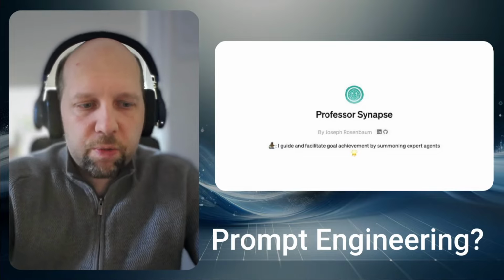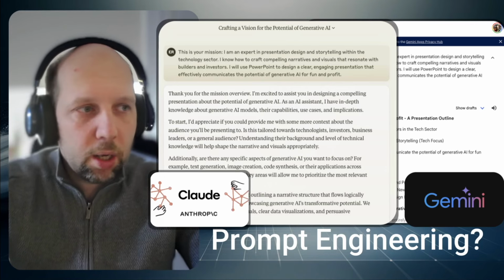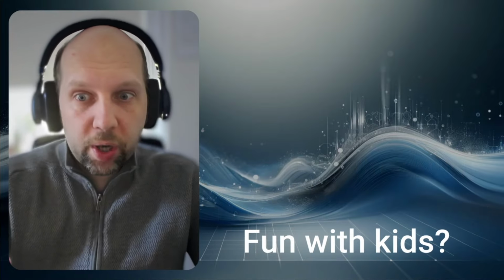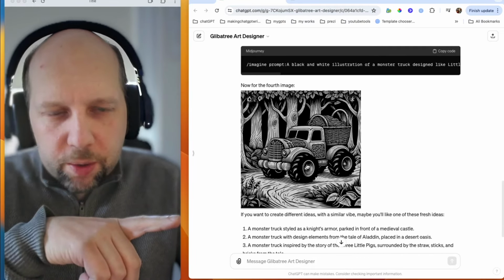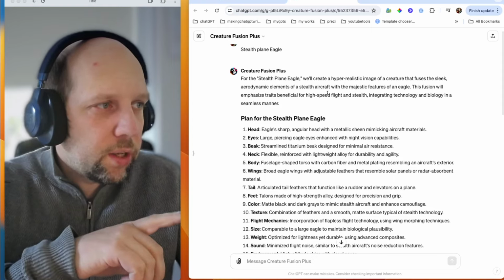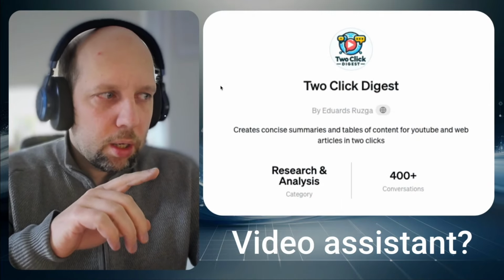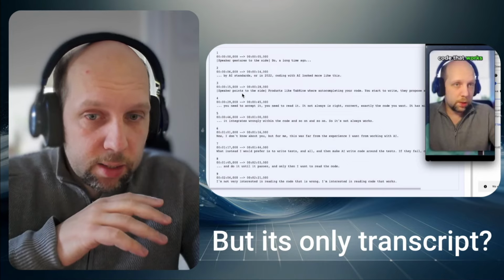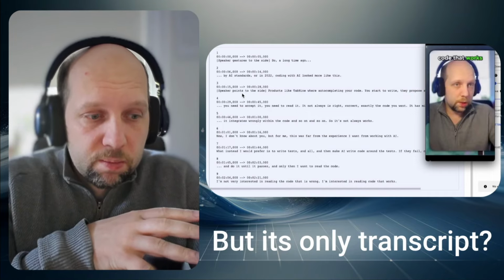AI for Everyone: 4 Simple Use Cases for Fun and Profit - Presentation from TechChill 2024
Chapters and Links:
00:00 Introduction
Join me as we explore exciting AI possibilities

00:24 What I do at Prezi

01:04 4 Use Cases for Fun and Profit
A walkthrough for everyone, regardless of AI expertise.

01:32 First Use Case: How to Save Time on Prompt Engineering?

06:32 Little bit of fun with colouring pictures and masks

08:14 Glibatree Art Designer Demo

10:20 Fun with creature fusion

12:56 Summarising videos with ChatGPT

16:14 Multi-modal Video Summarisation

20:28 Making Motivational, Inspirational, Meditational Playlists for Fun and Profit

24:08 Combining It All Together for a Music Video

25:44 Question for You: What Are Your Favorite Simple, Everyday AI Use Cases?

Hit like and tell us which part was most insightful!

Twitter: Follow me @wonderwhy_er for real-time updates and thoughts.

Medium: Read my articles about technology and AI on Medium.

GitHub: Explore my projects and collaborate on GitHub.